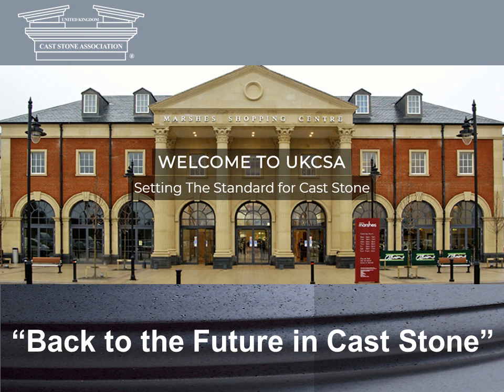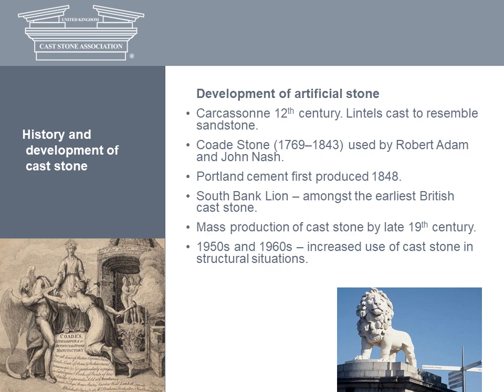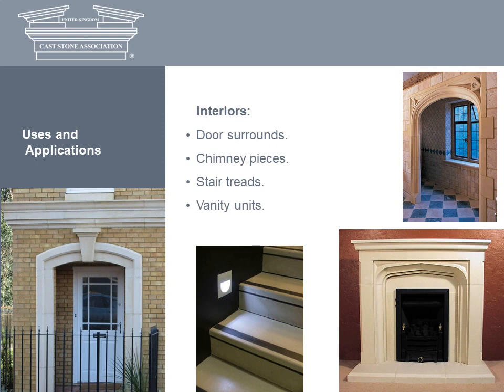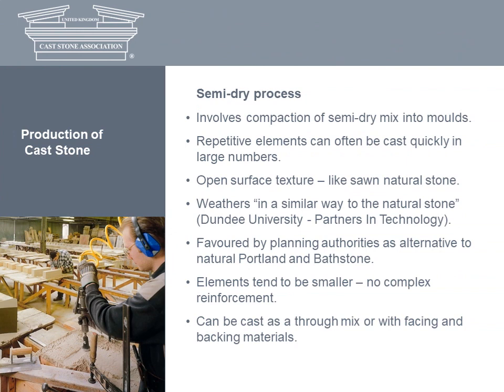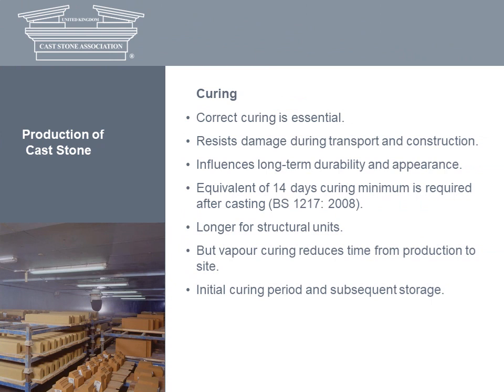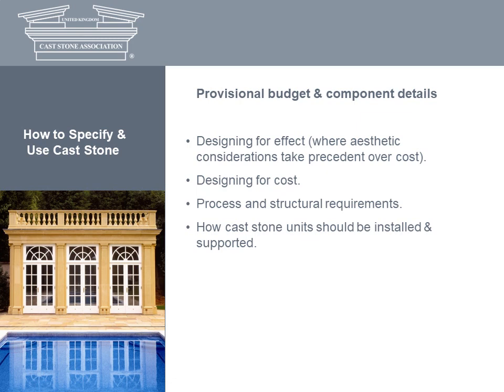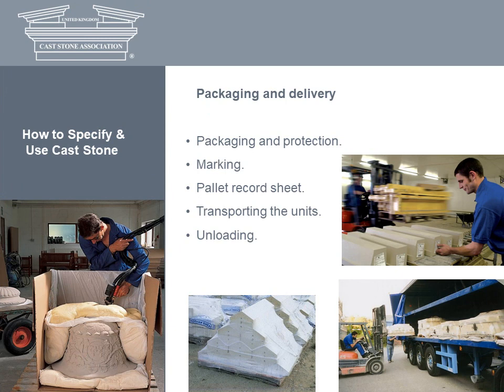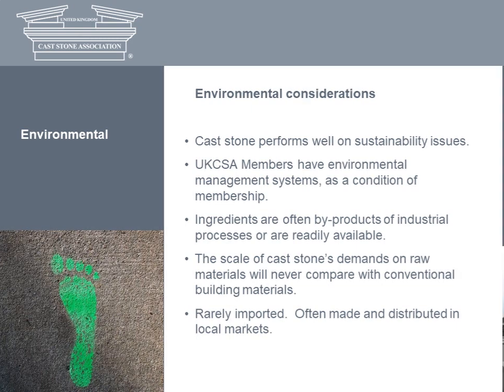UK Cast Stone Association (UKCSA) "Back to the Future in Cast Stone" CPD Presentation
"Back to the Future in Cast Stone" is a CPD Presentation, provided by the United Kingdom Cast Stone Association (UKCSA), a trade association representing the leading manufacturers of cast stone in UK, and associated trades.
The UK Cast Stone Association (UKCSA) was formed in 1991 as an independent trade association to increase specifiers’ and contractors’ awareness and confidence in cast stone and to establish and maintain the highest standards of product quality and usage. UKCSA has grown to become the first point of reference for all matters regarding cast stone, and has been "the guardian of quality for cast stone" in UK since it was formed nearly 30 years ago.
This CPD presentation from the UK Cast Stone Association (UKCSA) will give viewers a detailed summary of all aspects of Cast Stone.